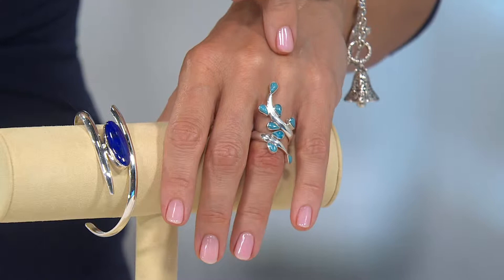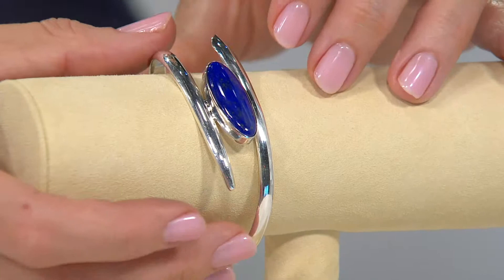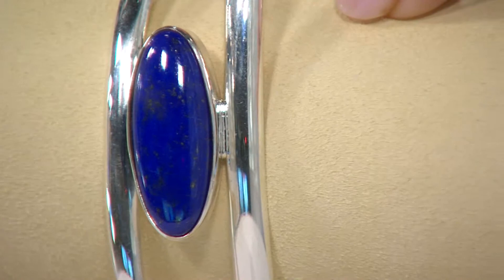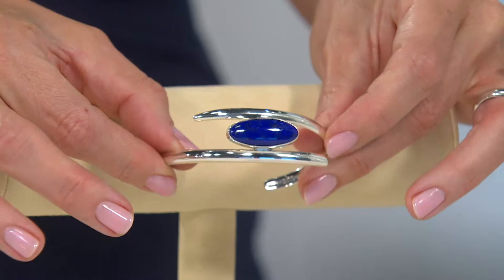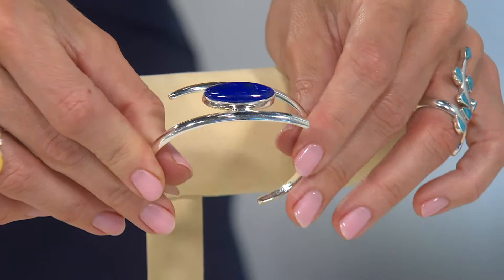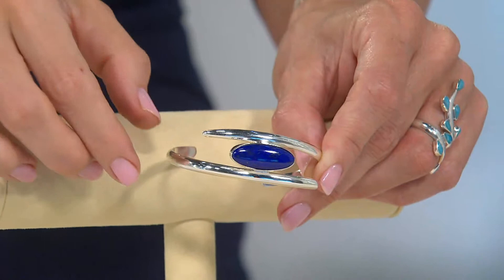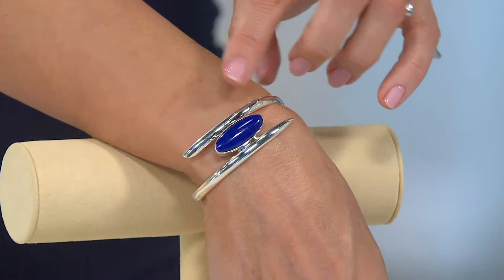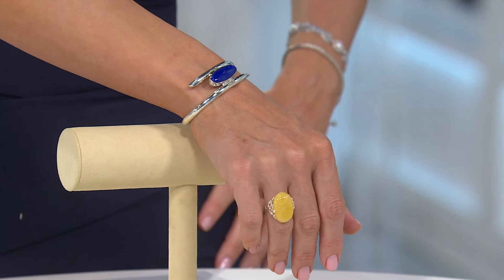Dominique Dinouart Sterling Average Gemstone Cuff with Jennifer Coffey